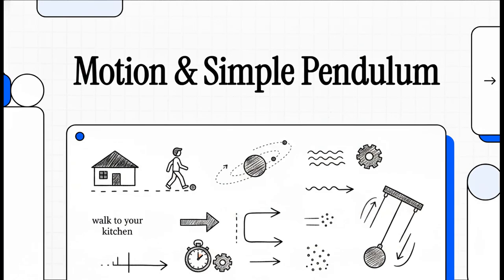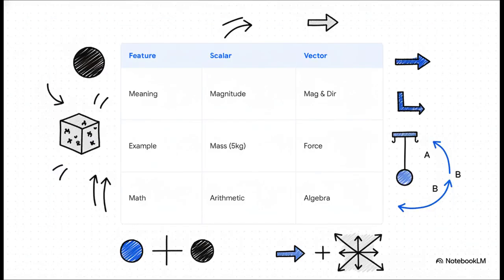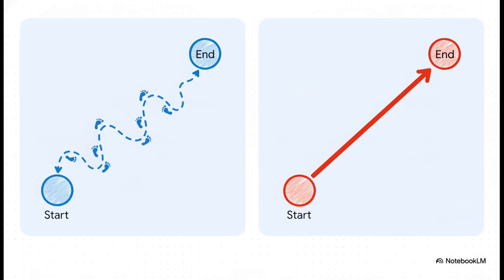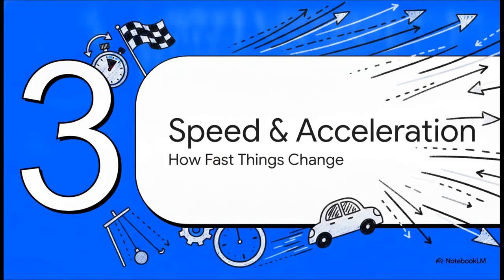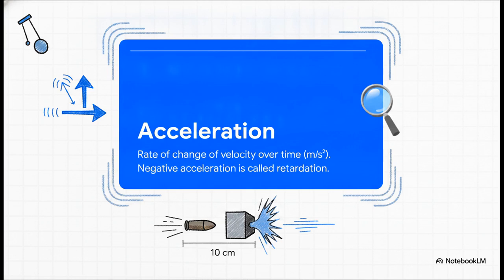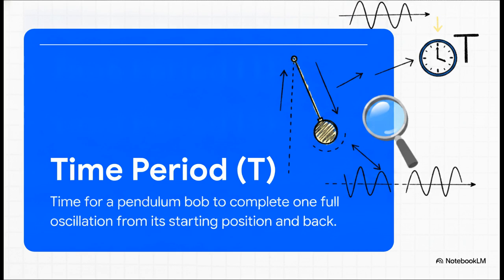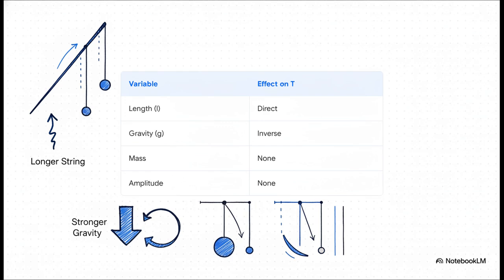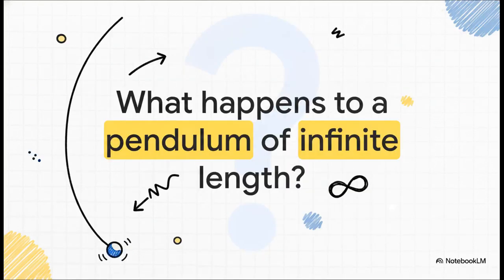Motion and Measurement 📏🛣️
This video, *Motion and Measurement*, provides a comprehensive overview of fundamental physics concepts related to motion. Here is a summary of the key sections covered:

* **Scalars, Vectors, and Motion (0:50 - 2:05):** The video introduces the building blocks of physics, defining **rest** and **motion**, and explains the crucial distinction between **scalar quantities** (magnitude only) and **vector quantities** (magnitude and direction).

* **Distance vs. Displacement (2:05 - 3:28):** Explains that **distance** is the total path traveled (scalar), while **displacement** is the shortest straight-line distance between the start and end points (vector). It highlights that displacement can be zero even if distance is not, using circular motion as an example.

* **Speed, Velocity, and Acceleration (3:28 - 5:07):** Discusses **speed** (distance over time) versus **velocity** (speed with direction). It also defines **acceleration** as the rate of change of velocity, noting that negative acceleration is referred to as **retardation**.

* **The Simple Pendulum (5:07 - 5:53):** Introduces the simple pendulum as a classic example of **simple harmonic motion** and defines the **time period ($T$)** as the duration of one full oscillation.

* **Calculating Pendulum Time Period (5:53 - 8:27):** Details the formula for the time period: $T = 2\pi \sqrt{\frac{L}{g}}$. The video explains that the time period depends on the string's length ($L$) and gravity ($g$), while emphasizing that the **mass of the bob has no effect** on the period.